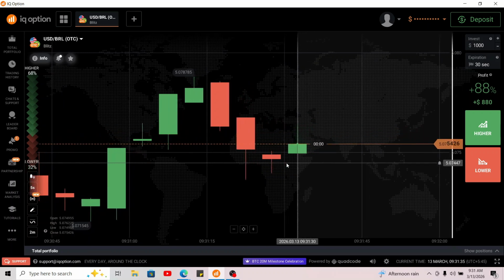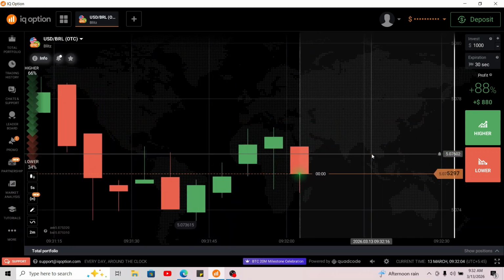How to Disable Sound Effects in IQ Option (2026 Guide)?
Are you finding the notification sounds or sound effects distracting while using IQ Option? In this beginner-friendly tutorial, I’ll show you how to turn off sound effects in IQ Option step by step so you can enjoy a quieter and more focused trading experience.

This guide is simple, clear, and perfect for new users who want to customize their app settings. By adjusting the sound options, you can reduce distractions and personalize the platform according to your preference.